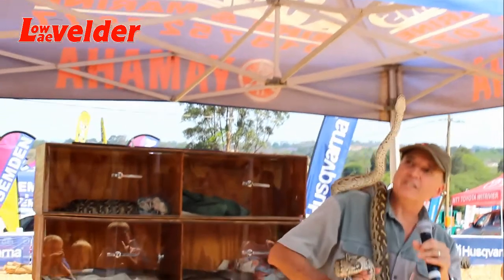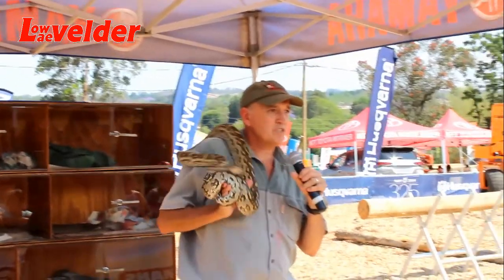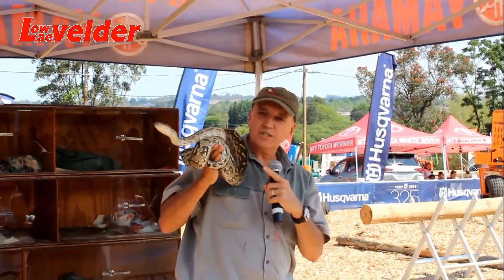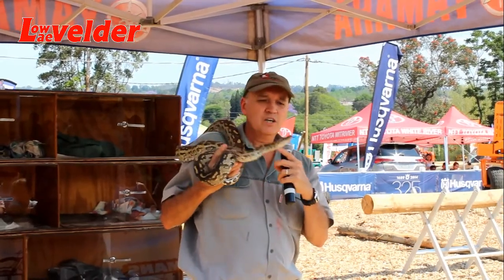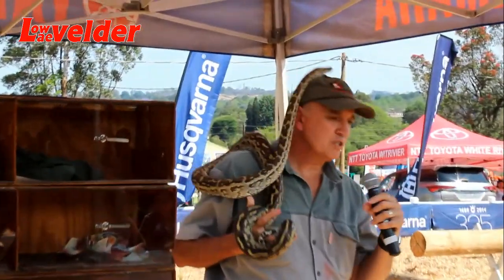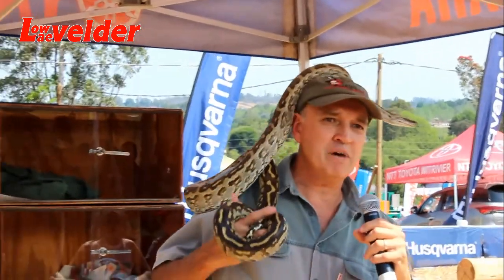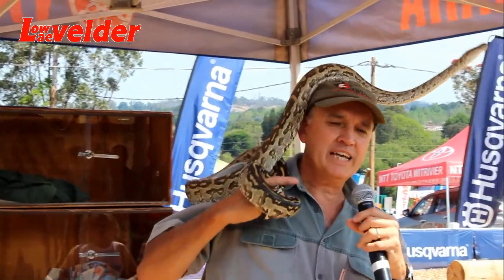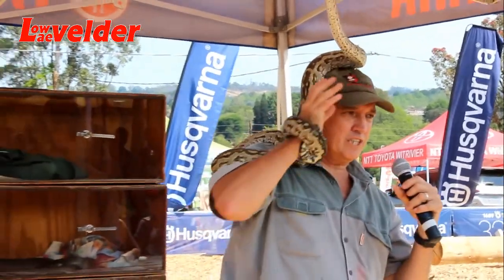AGFO Expo one for the books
There was some serious skill on show at the Agriculture and Forestry Expo over the weekend. Here is a taste of the action.